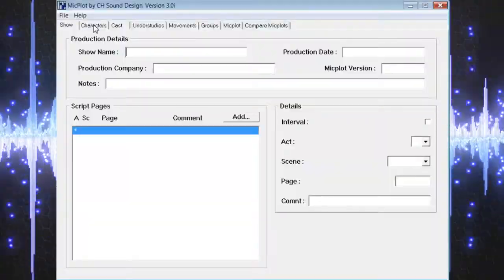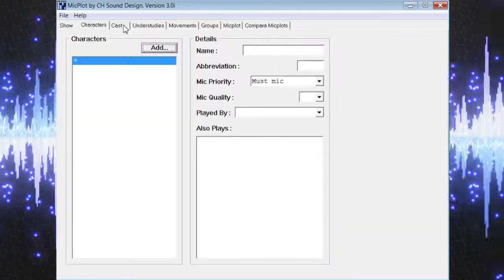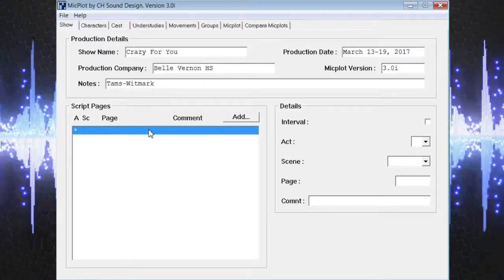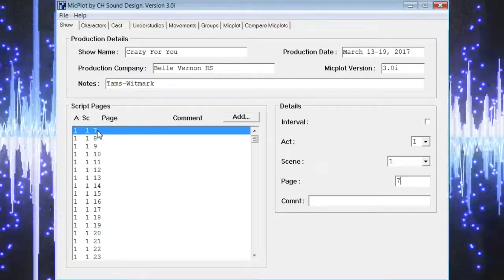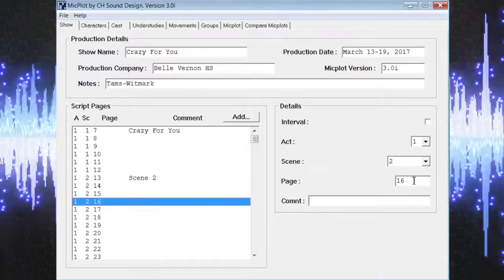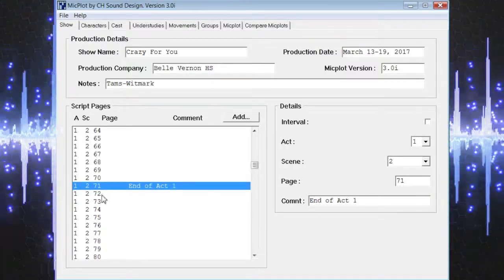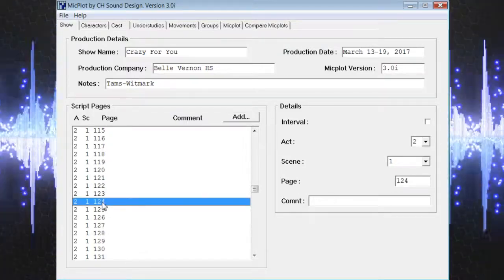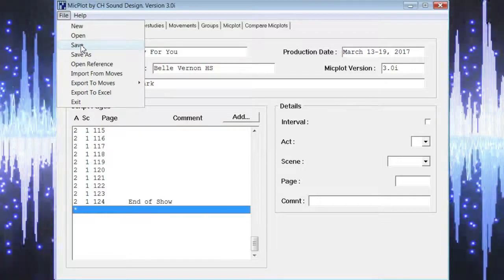Getting Started With Mic Plot (Part 1) | Mic Plot and Palladium Guide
This is the first in a series of instructional videos dedicated to Mic Plot and Palladium; 2 programs designed to aid in the process of managing and running sound for theatrical productions. Mic Plot allows the user to input information about their show and generate a detailed mic plot that determines the amount of microphones needed, the number of mic swaps needed and when and between which characters those mic swaps need to occur. It will also generate valuable labels that can be used to aid in the management of your microphones. Lastly, Mic Plot will create the foundation for a cue list that can be imported into Palladium that allows the user to control their sound system from a cue based program.

This video introduces the 2 programs and begins with instructions on how to populate the Show page of Mic Plot.